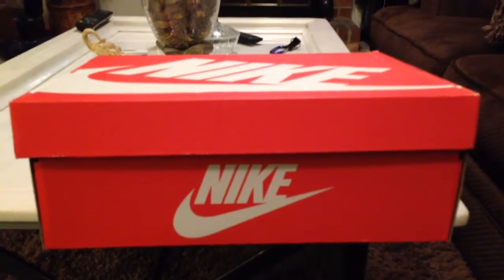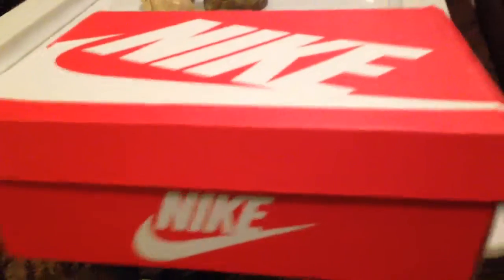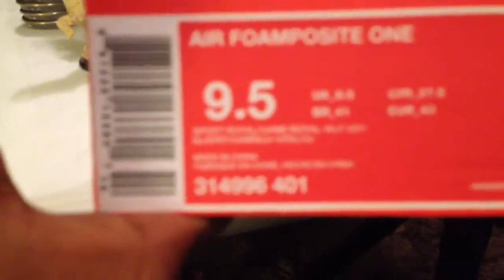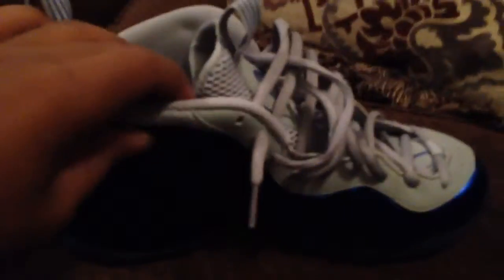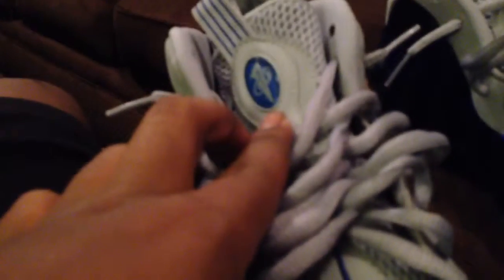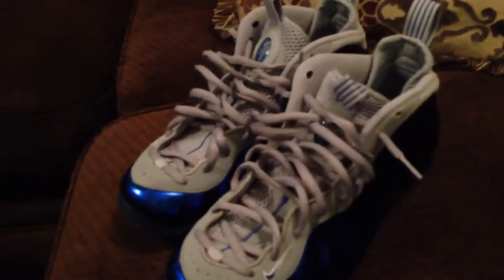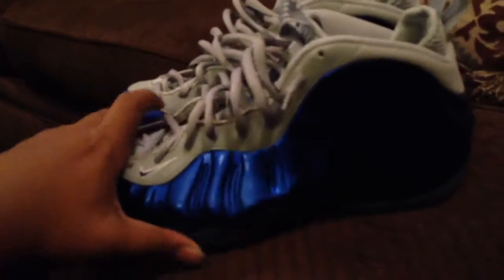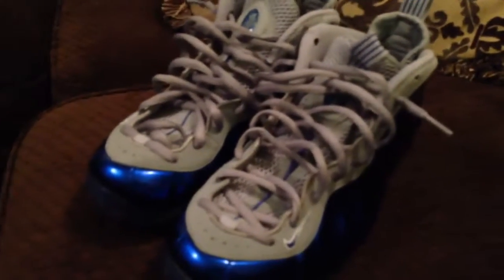Sport Royal foamposites review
On feet review soon . But just an unboxing for now . Thanks